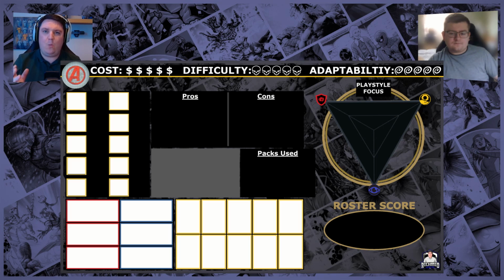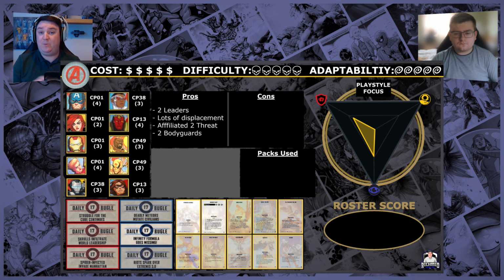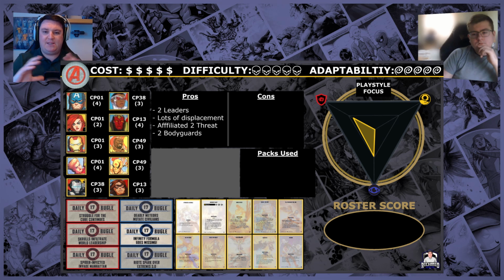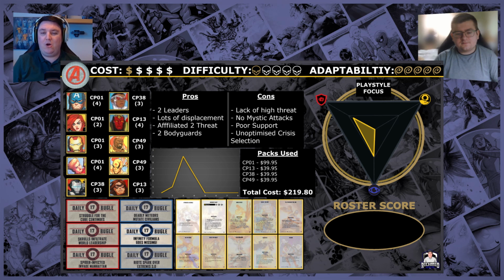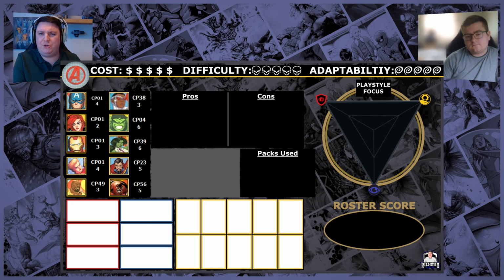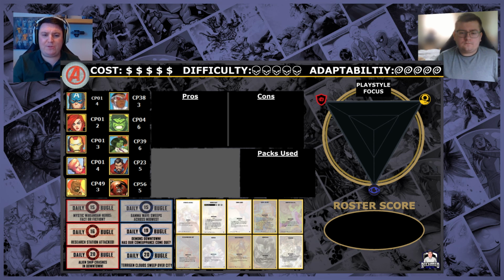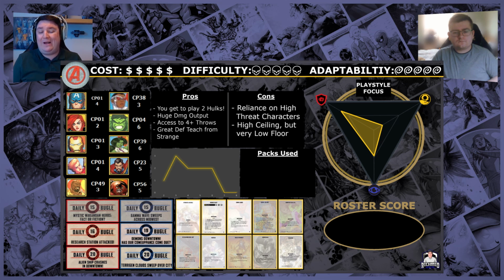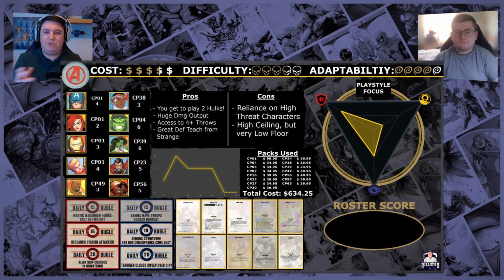Marvel: Crisis Protocol - Ultimate Guide to the Avengers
Join me and Quinn as we break down the Avengers, put together two rosters, one on a budget and the other being as frivolous as we wish! If you want a copy of the battlecard we use, you can find it on our Discord server, and be sure to check out the Ultimate Guide to the Cabal here:

Marvel: Crisis Protocol is a tabletop hobby miniatures game set in the Marvel Universe. Players assemble, paint, and collect an ever expanding line of highly detailed plastic miniatures representing iconic Marvel characters. Players choose characters from their collections to form their own Marvel inspired dream team and then pit their chosen forces against each other on an interactive tabletop where the very terrain itself can be thrown, crashed into, and destroyed during the super powered showdown!